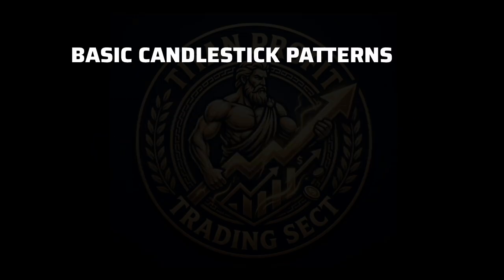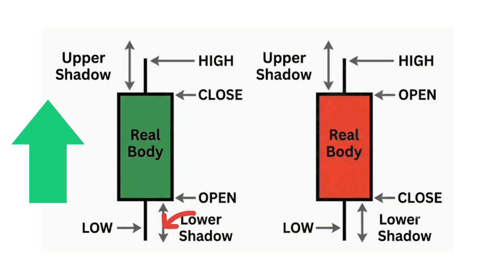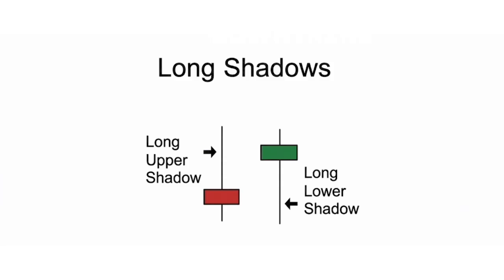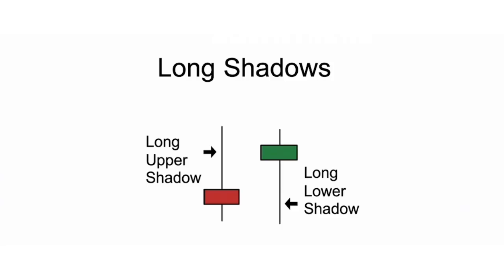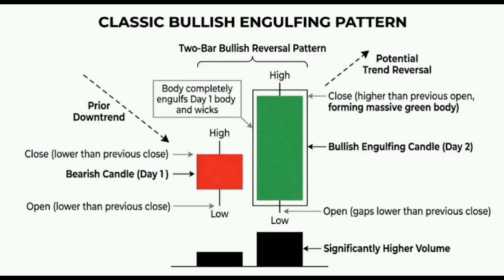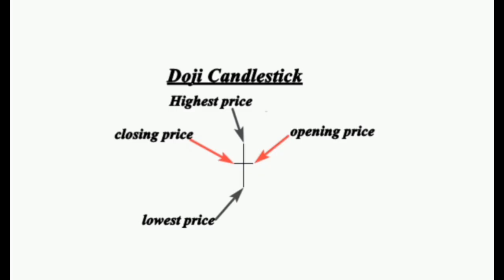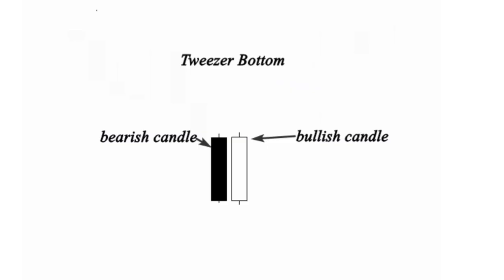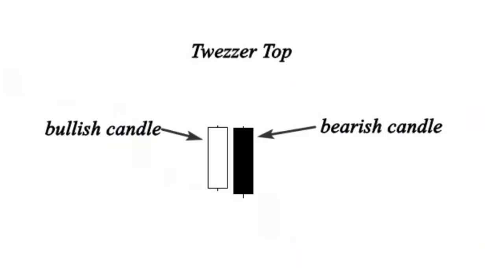CANDLESTICK AND CANDLESTICK PATTERNS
New to trading? This video is a simple introduction to candlestick charts. Learn what each candle tells you about price movement and why they are useful for reading the markets.

We cover:

· What a candlestick is and how to read it
· The difference between bullish and bearish candles
· A few basic patterns to get you started

Perfect for beginners who want to understand the foundation of price action.